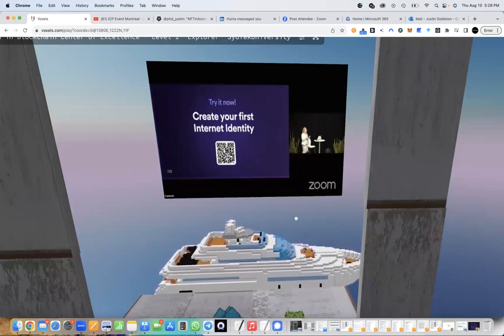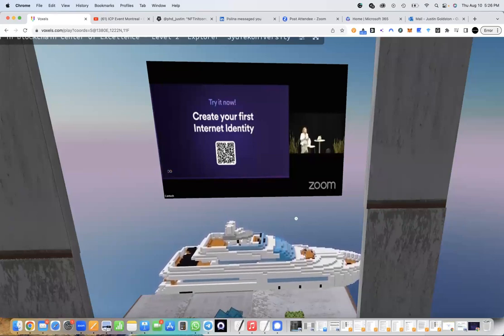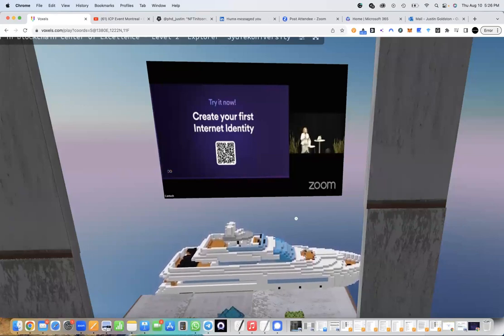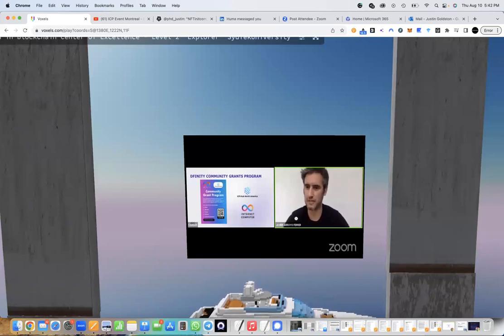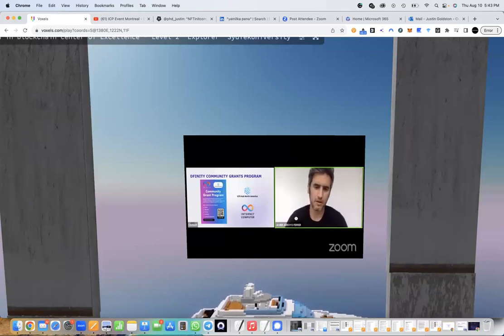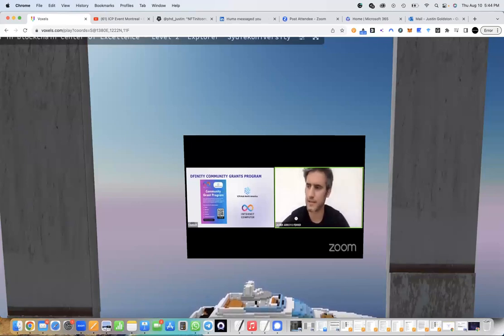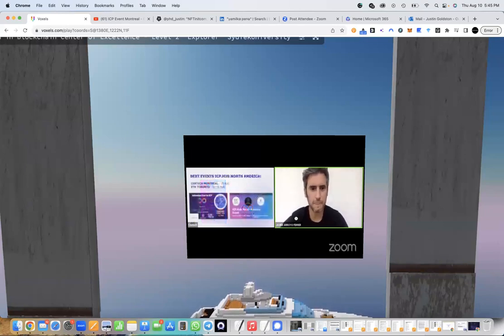Gemach MOOC - Internet Computer Protocol ICP and Women in Blockchain Canada Presentation at CenTech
gemach.io

Gemach D.A.T.A. I -Closed Beta

Gemach D.A.T.A. II - Open Beta
data-ii-front-end-production.up.railway.app

GLend - ARB
glend.gemach.io

Gemach LP (Ethereum)
gmacl.enzyme.community/vault/0x740cbfefb9ca9c1c99d95b711e959dd960f8bdb6